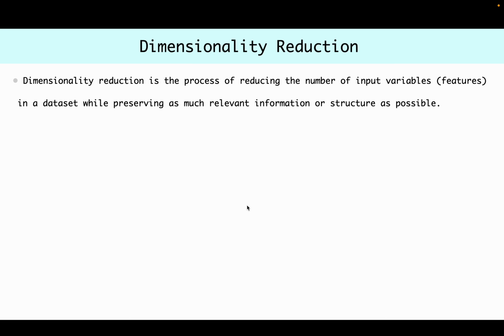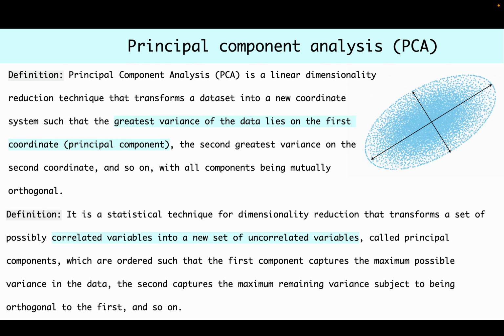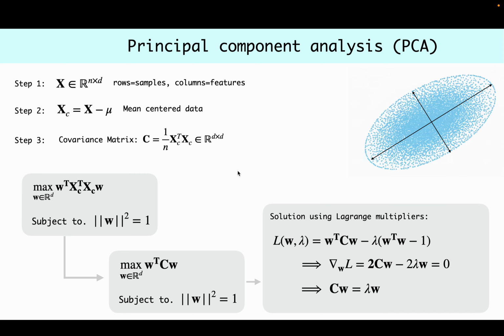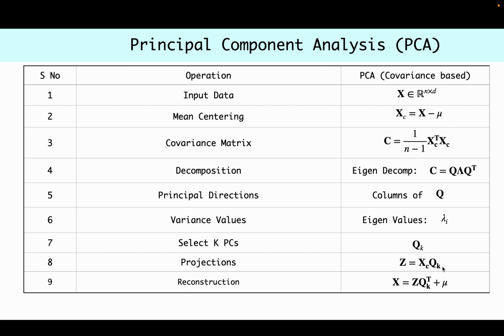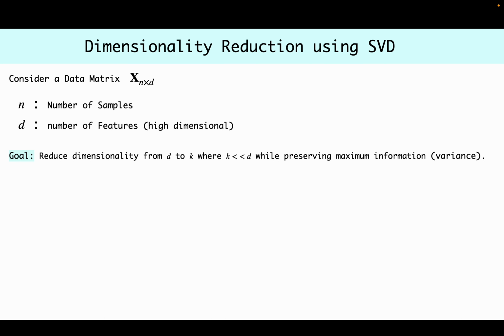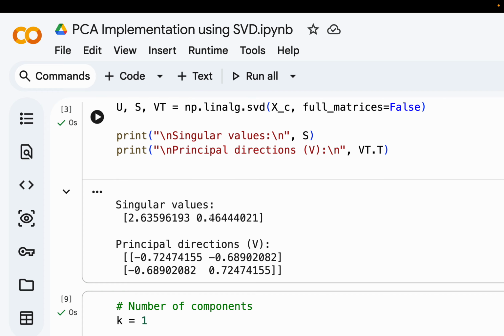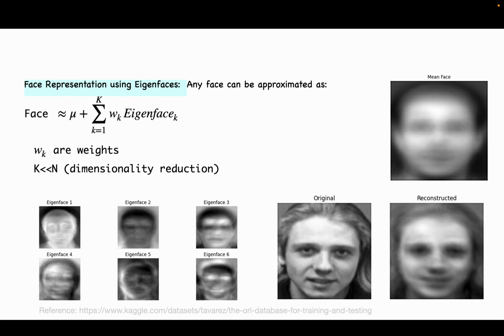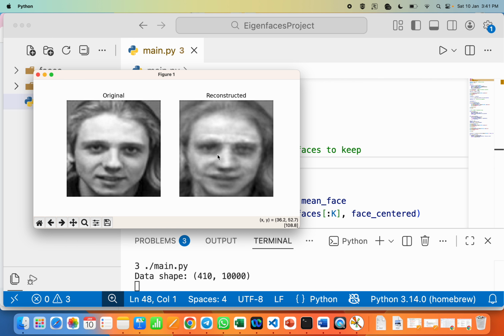Dimensionality Reduction using Covariance Based & SVD based PCA - Eigenfaces - Examples- Python Code